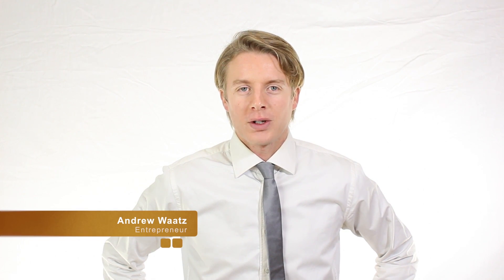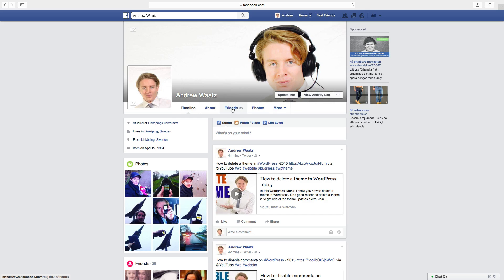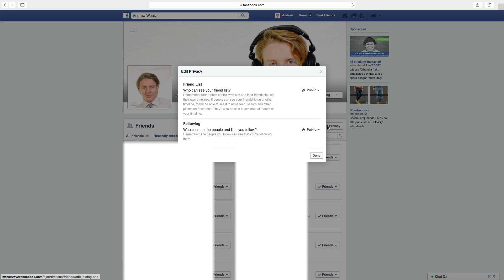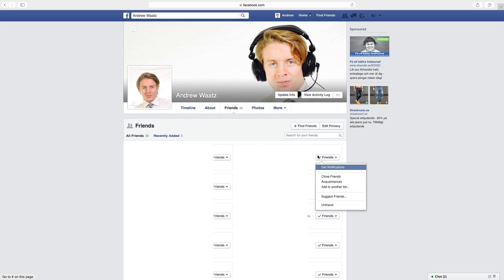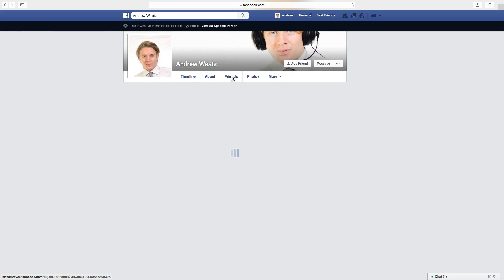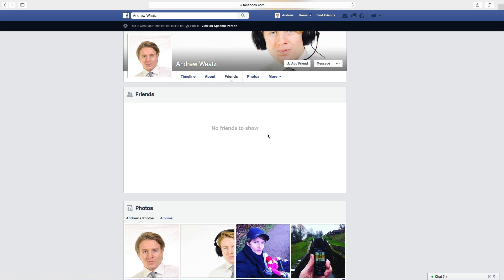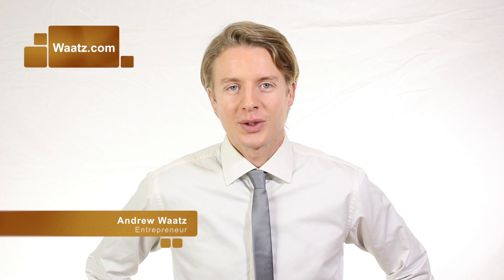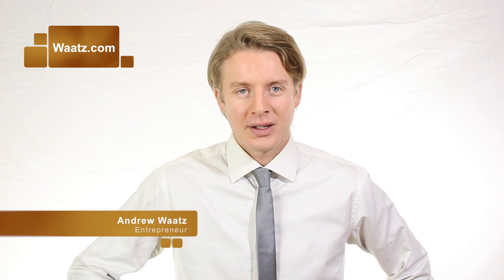How to Hide Friends List on Facebook from others - 2016 Tutorial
How to hide your friends list on Facebook from others with this easy step by step Tutorial.